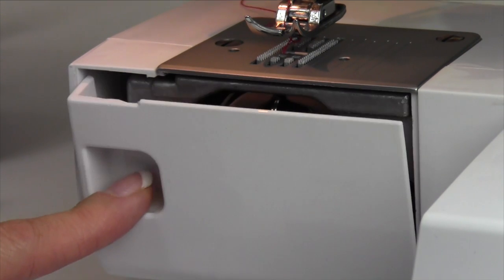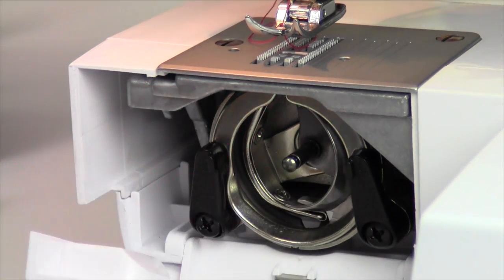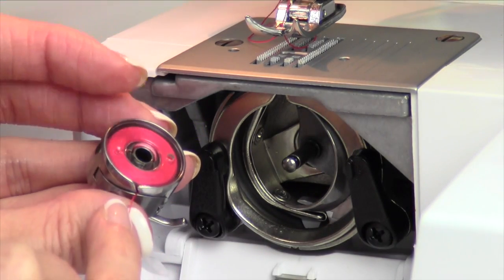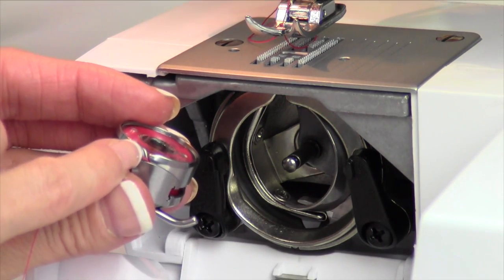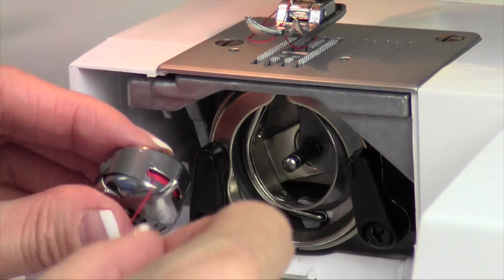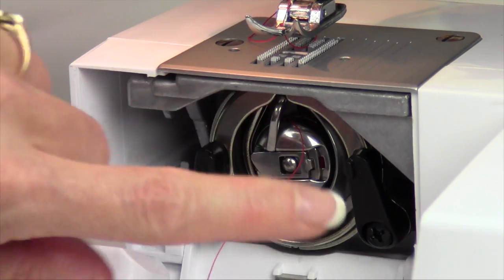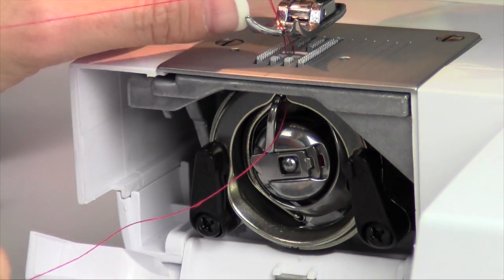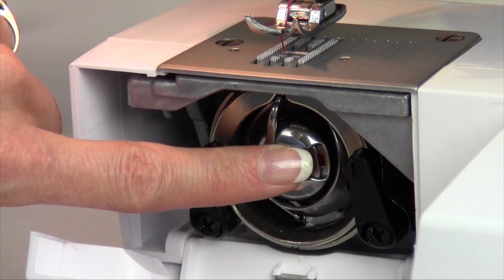Bernette London 3 5 Inserting the Bobbin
Learn how to properly insert a bobbin on your Bernette London 3